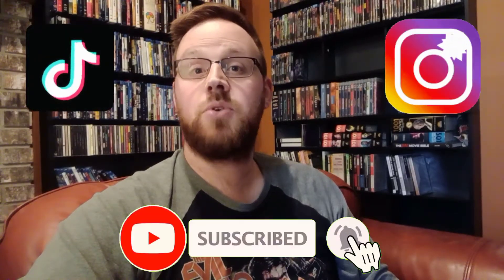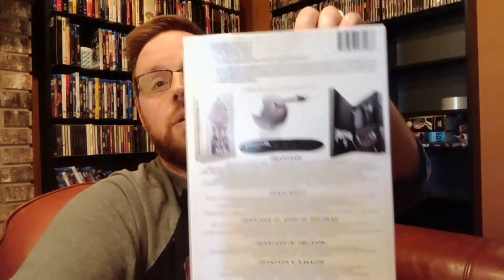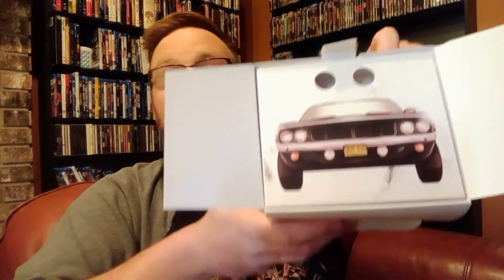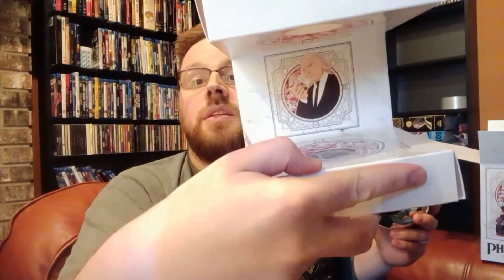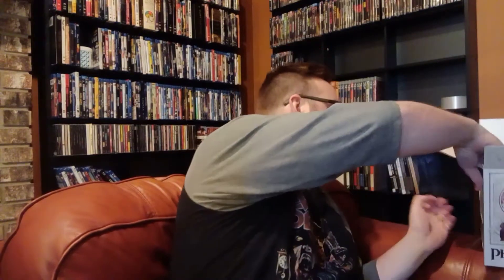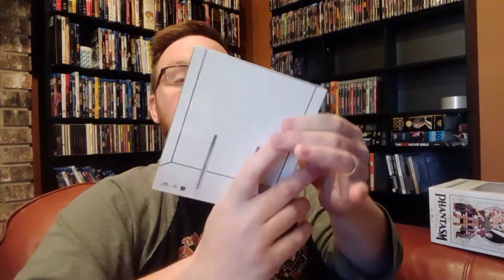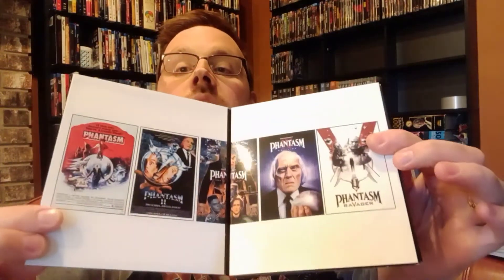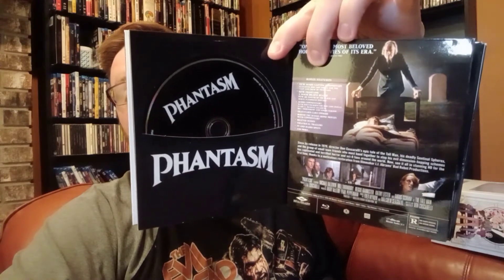PHANTASM SPHERE COLLECTION UNBOXING